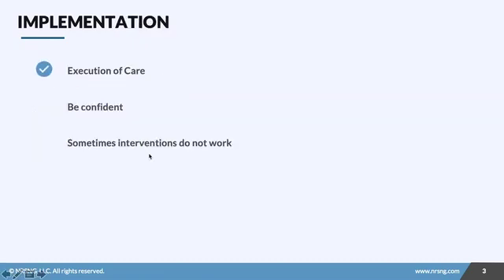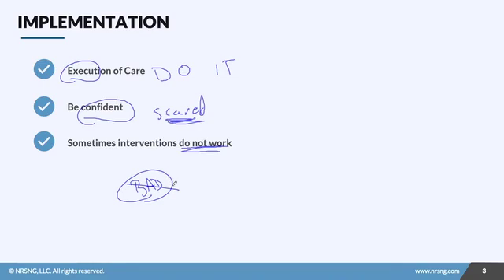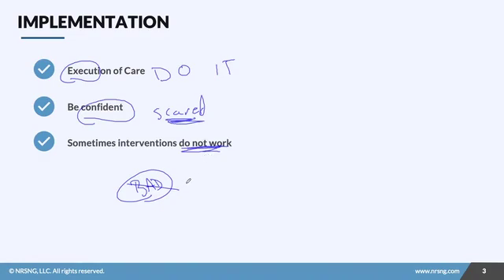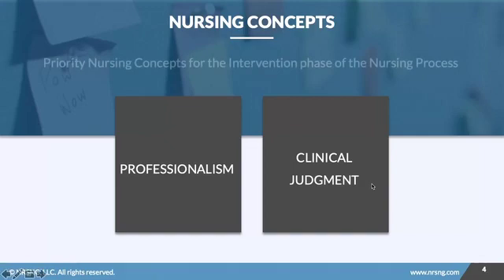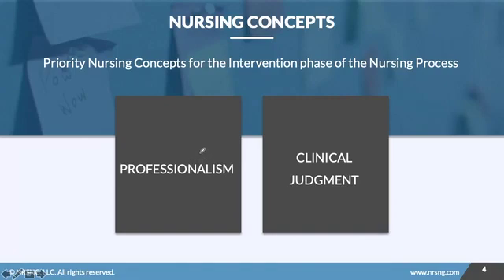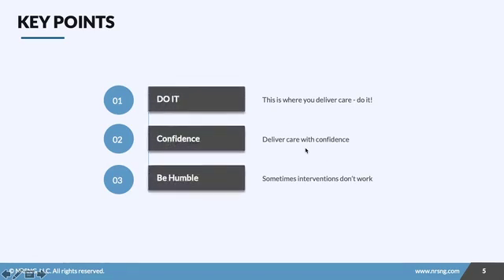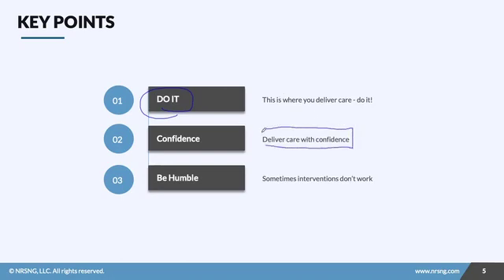05.05 Nursing Process Implementation